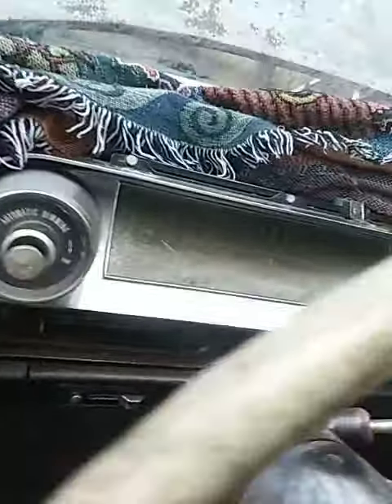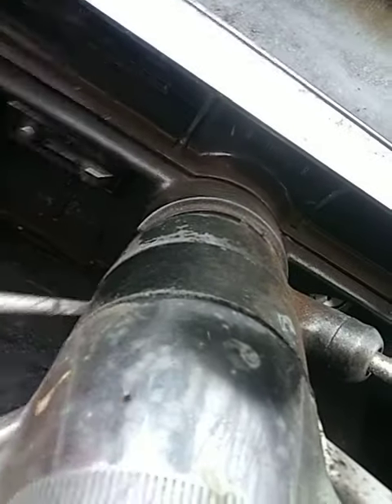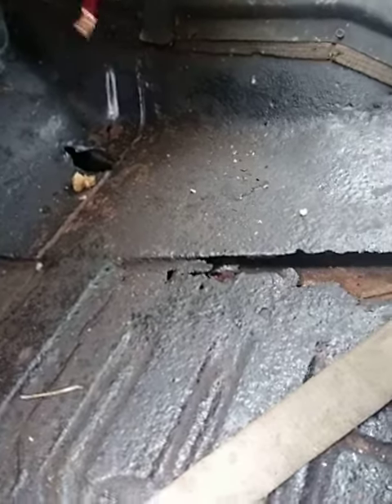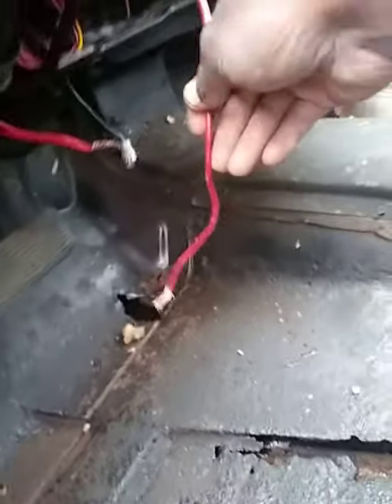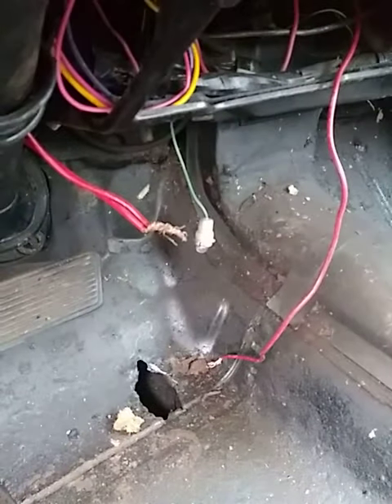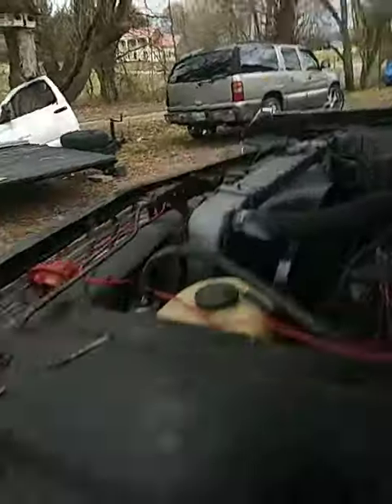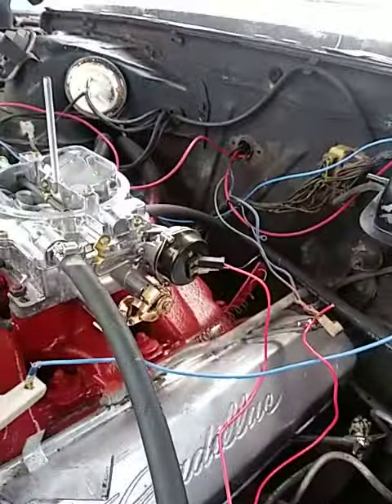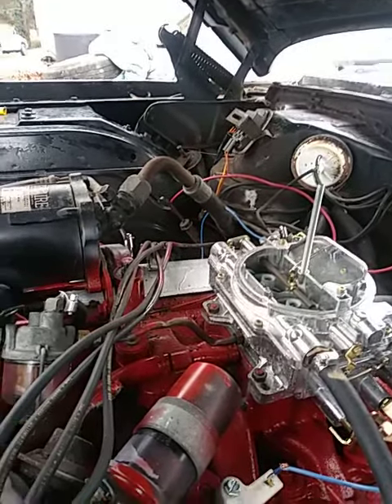wireing on caddy cleaned up